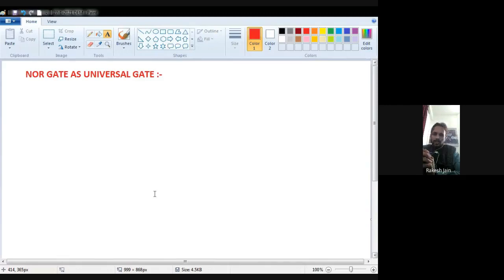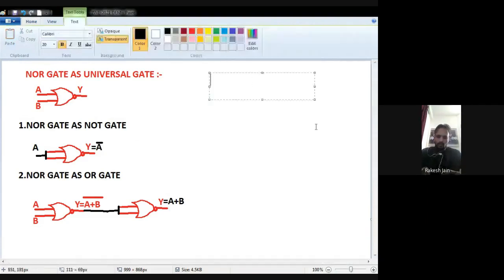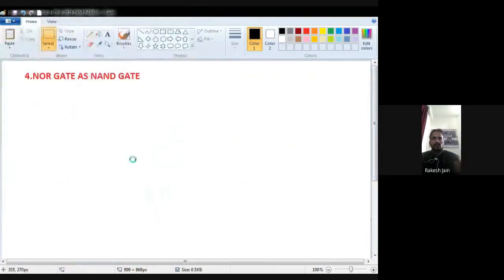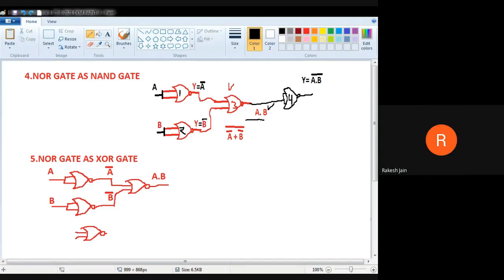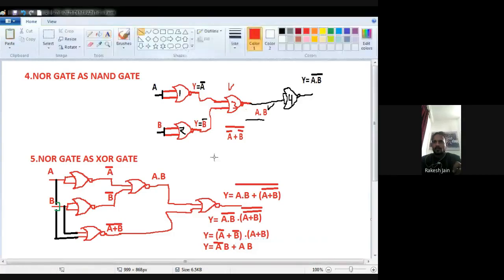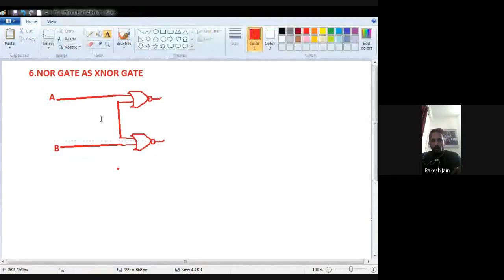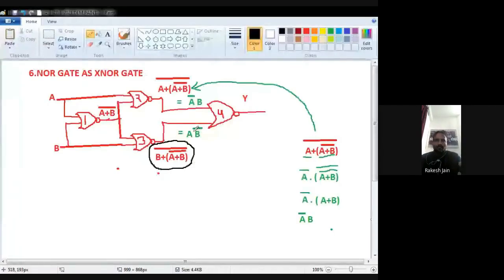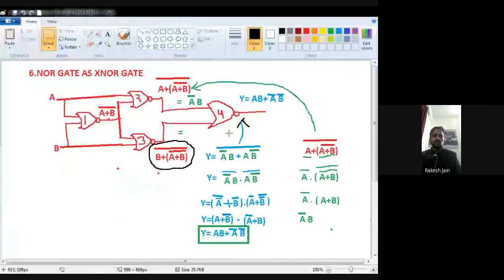NOR GATE AS UNIVERSAL GATE -FACULTY- RAKESH JAIN (SGVU)